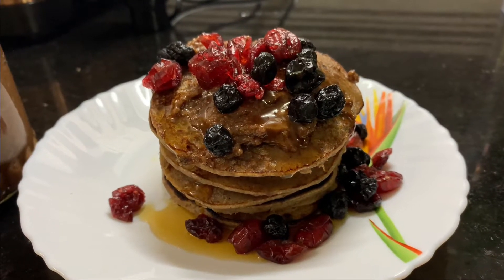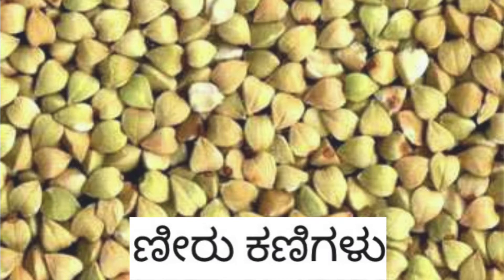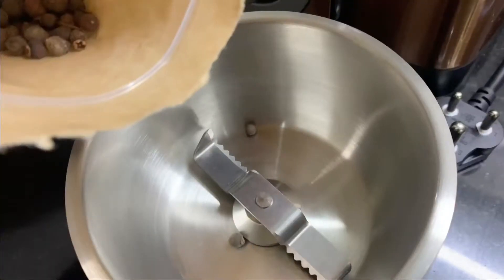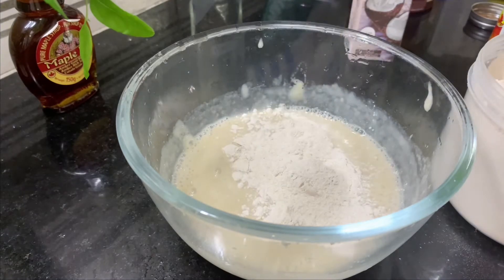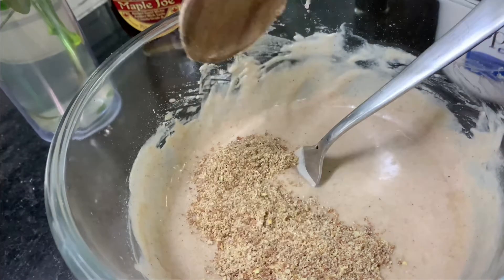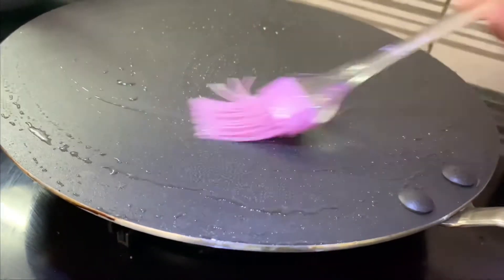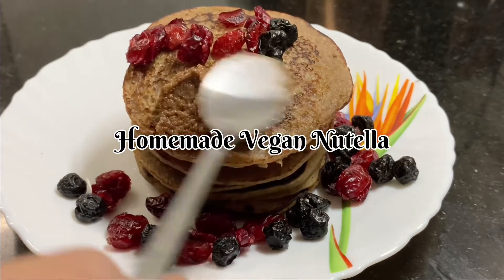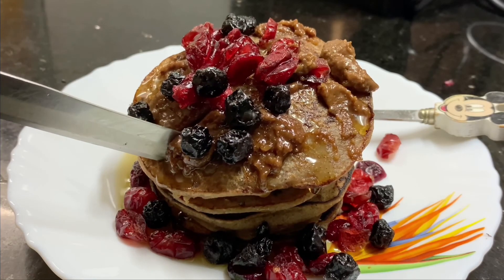ಪ್ಯಾನ್ ಕೇಕ್ | ಡಯಟ್ ಮಾಡುತ್ತಿರುವವರೂ ಕೂಡ ತಿನ್ನ ಬಹುದು | ಯೋಚನೆ ಮಾಡದೆ ತಿನ್ನಿ | pancake without eggs | yum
ಪ್ಯಾನ್ ಕೇಕ್ ಮಾಡುವುದು ಬಹಳ ಸುಲಭ ಮತ್ತು ಉತ್ತಮ ಉಪಹಾರ/ ಲಂಚ್ ಬಾಕ್ಸ್ ನ ಆಯ್ಕೆ. ಕಡಿಮೆ ಸಮಯದಲ್ಲಿ ತಯಾರಿಸಬಹುದು ಮತ್ತು ಮಕ್ಕಳಿಗೆ ತುಂಬಾ ಇಷ್ಟವಾಗುತ್ತದೆ.